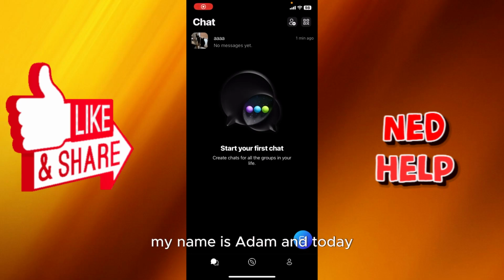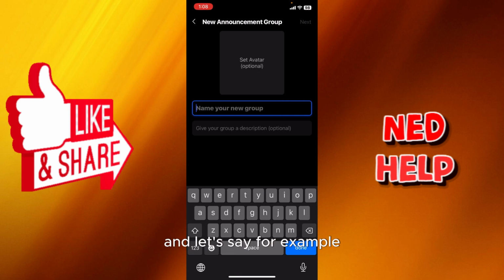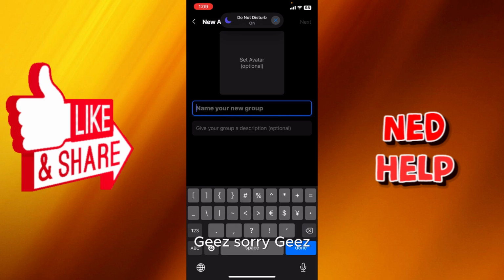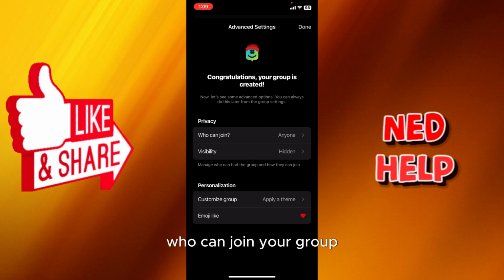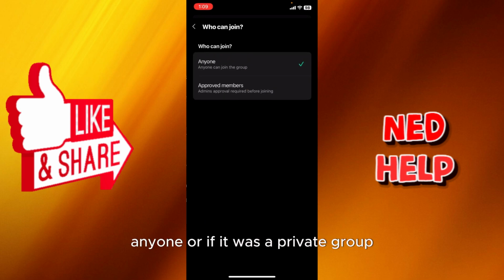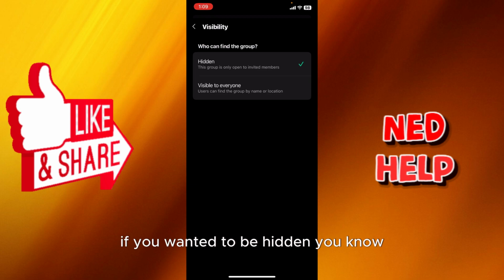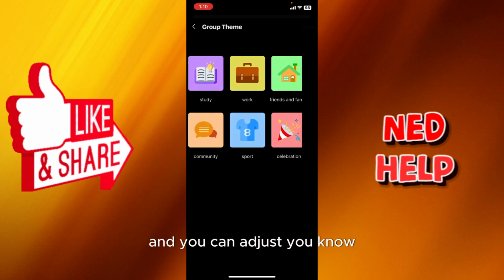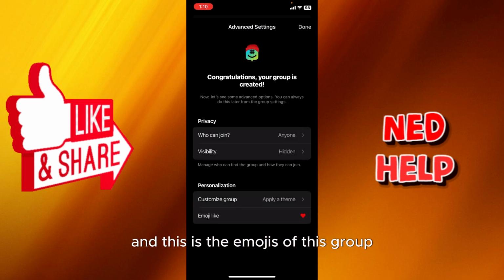How To Create A Group In Groupme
In this video I show you how to create a group in Groupme. If you want to learn how to make a group in Groupme then this is the tutorial for you.